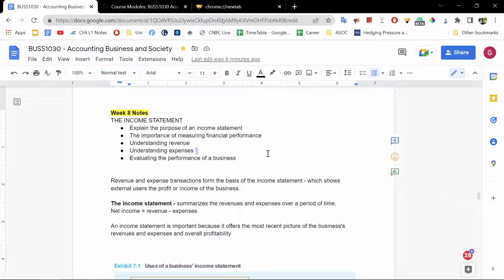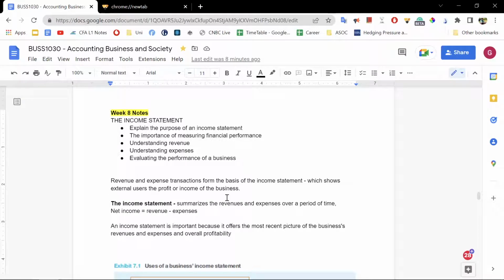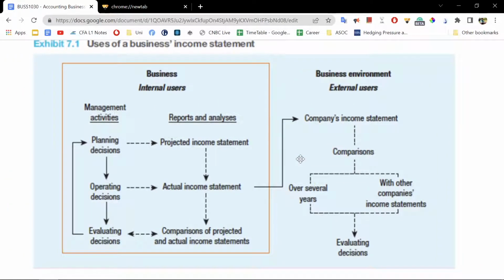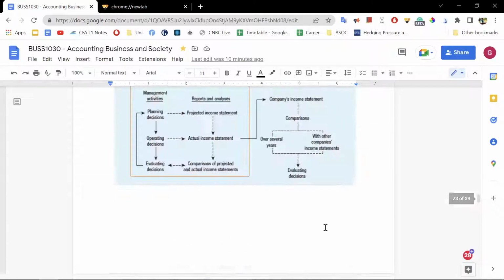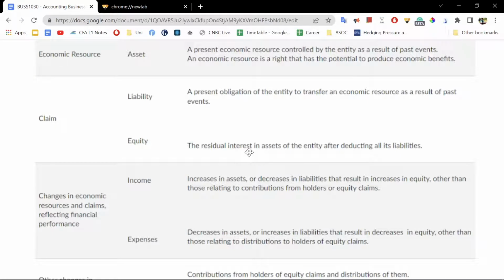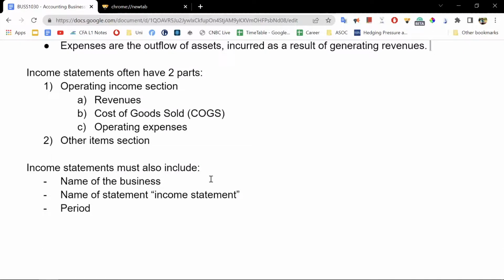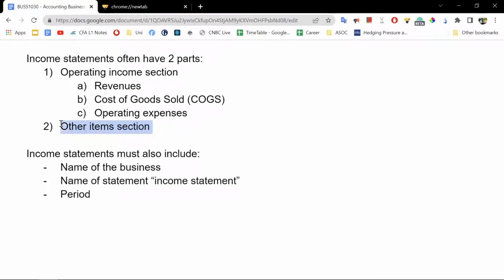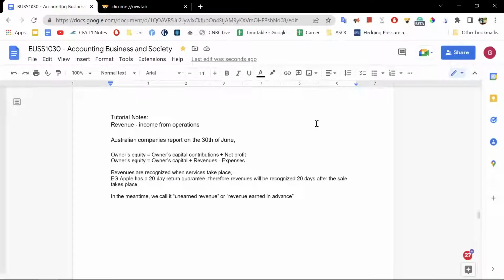BUSS1030 Accounting Business and Society - Week 8 Summary